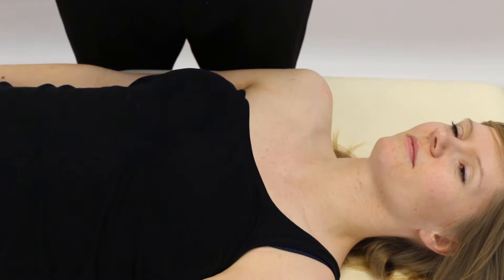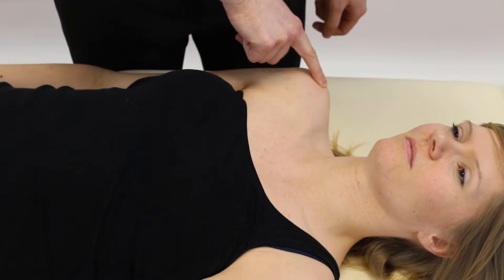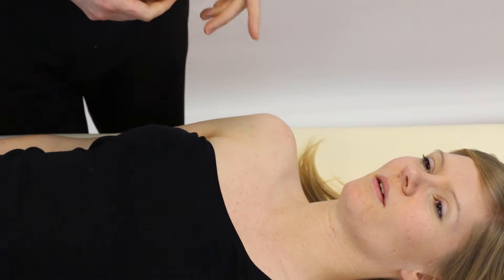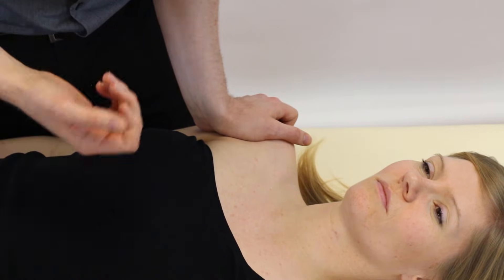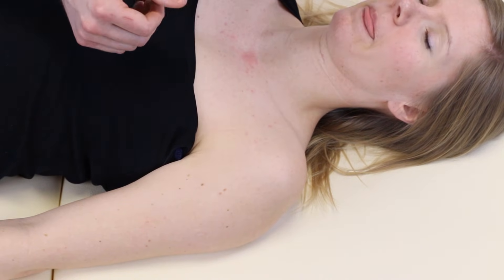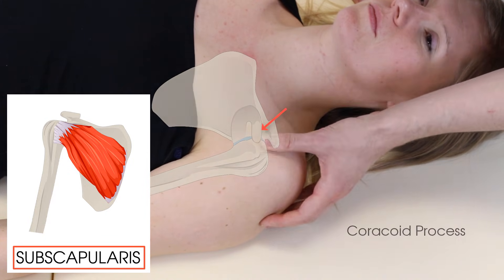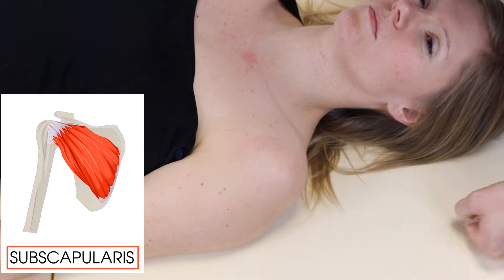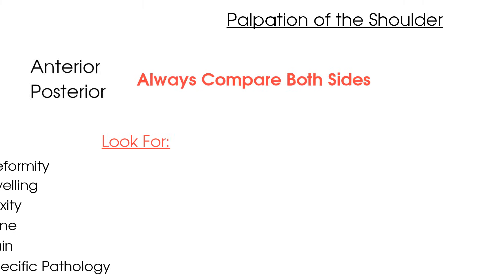Shoulder Palpation | Clinical Physio Premium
In this tutorial on Shoulder Palpation we will take you through everything you need to know when completing this aspect of your examination. In this video we cover the anterior, lateral, medial and posterior views looking for key inflammatory signs and common pathologies which you may find.